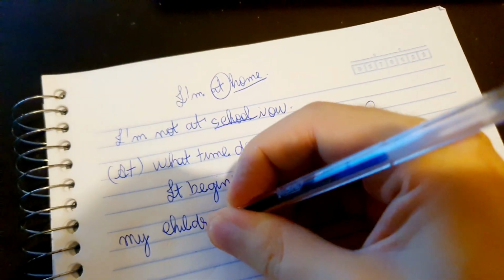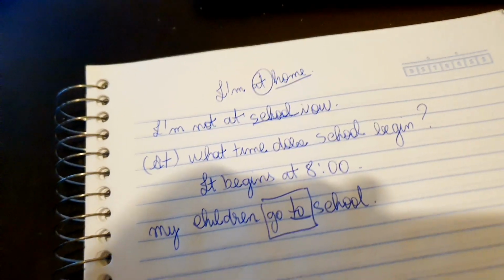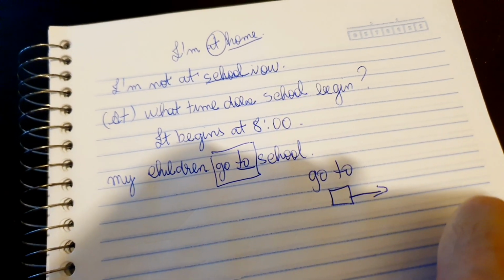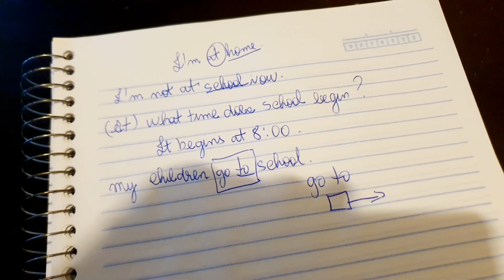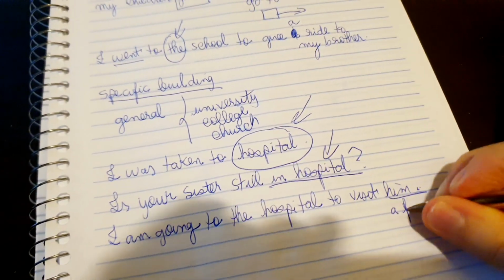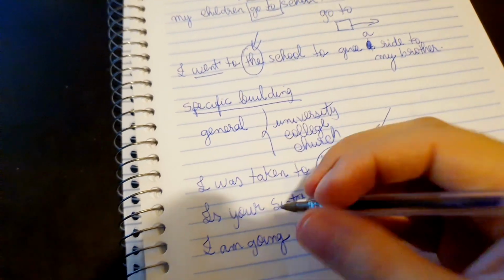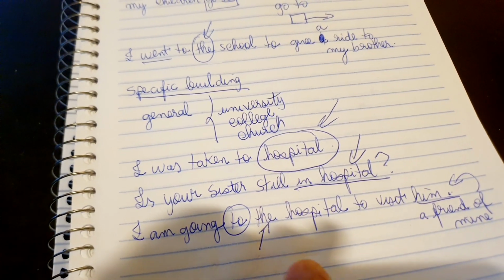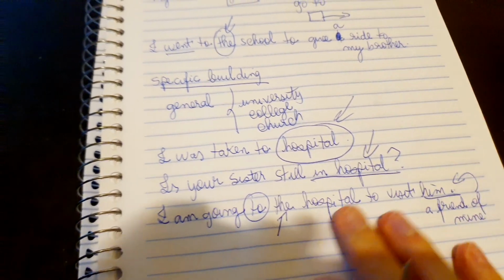INTERMEDIATE/ADVANCED - pronouns and prepositions usage - (in) definite articles too! - part 1